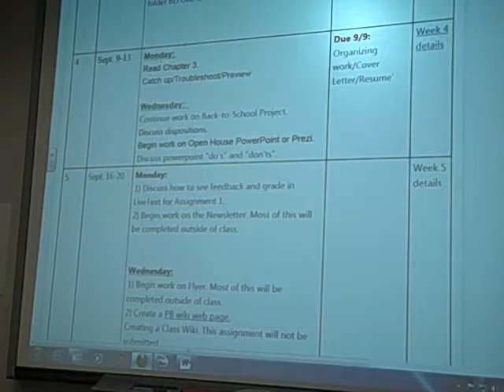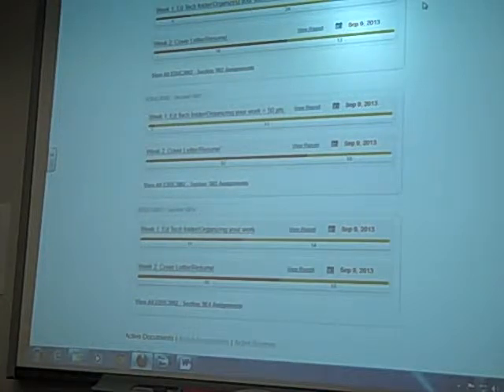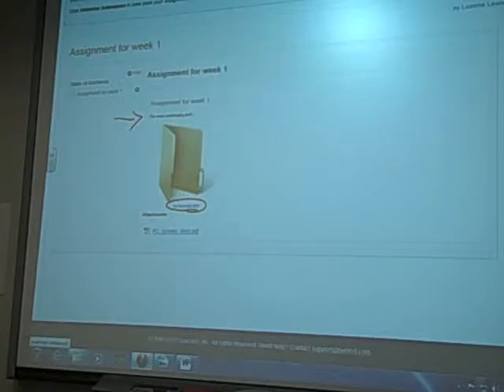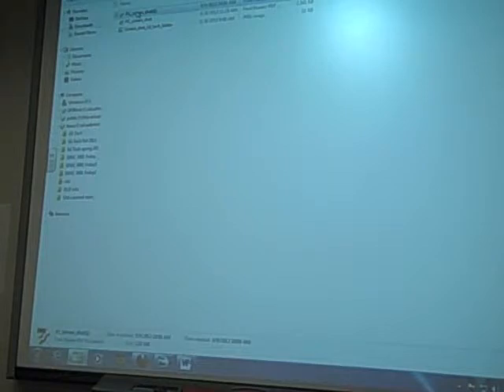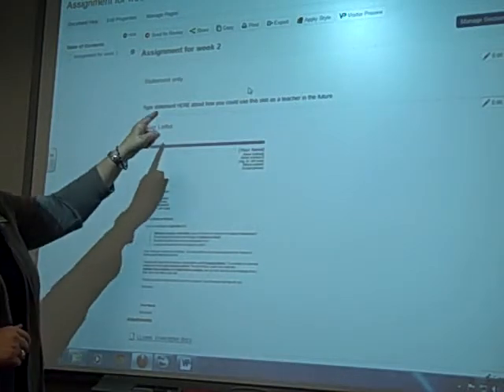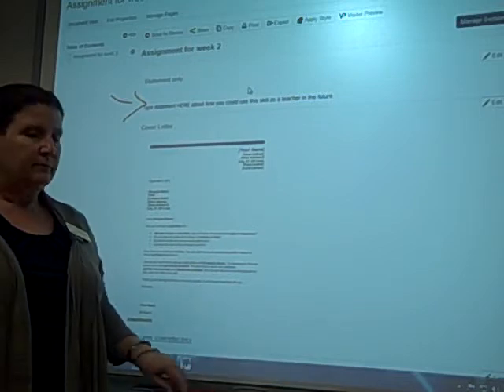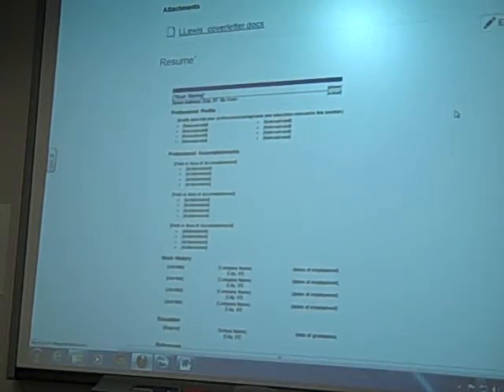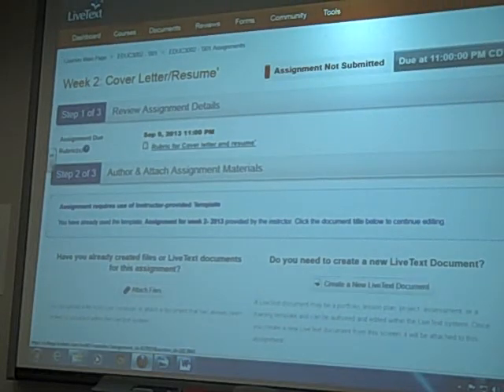Mon 9 9